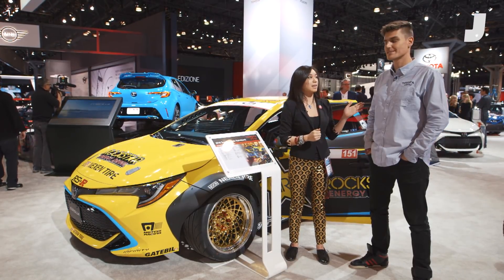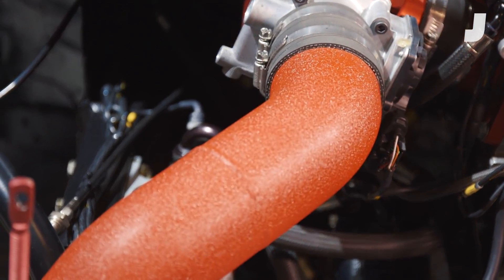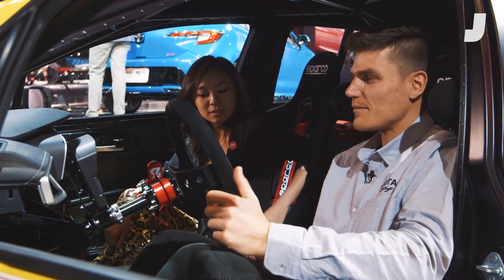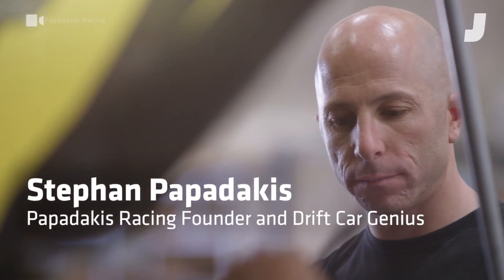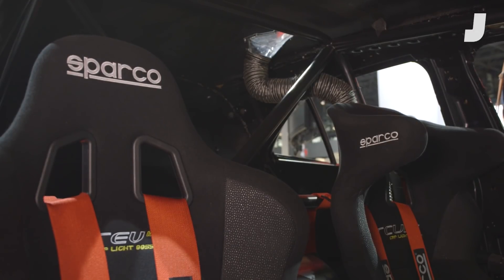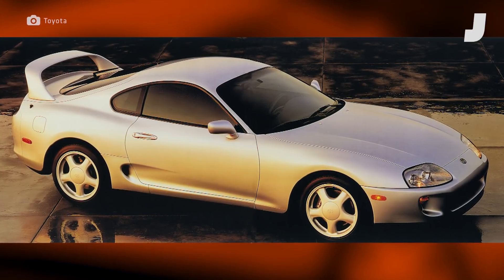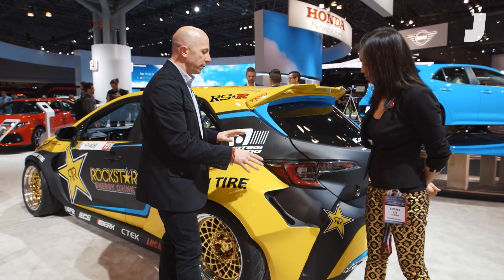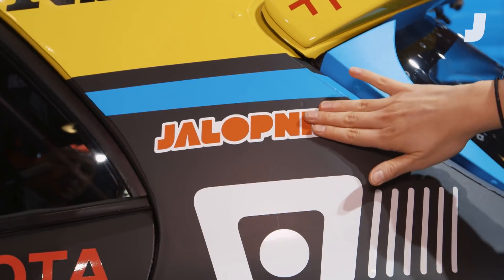New 1,000-HP Corolla Drift Car W/ Formula Drift Champ Fredric Aasbo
At this year's New York International Auto Show (NYIAS), Jalopnik's Kristen Lee talked with Stephan Papadakis and Fredric Aasbø about their new Corolla drift car.